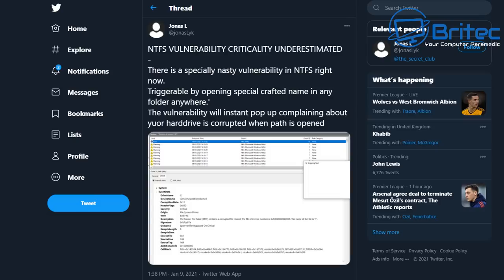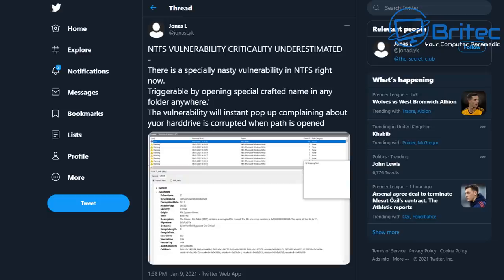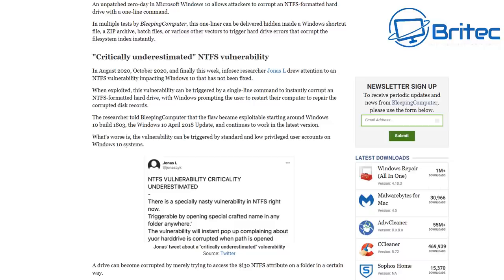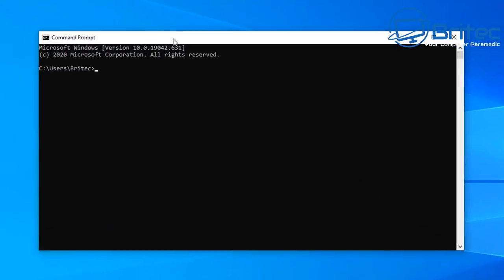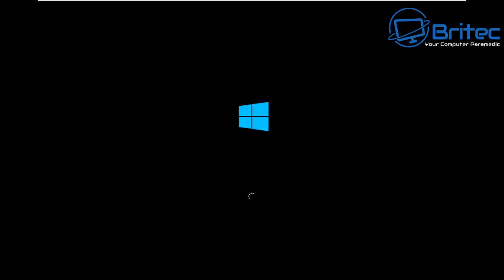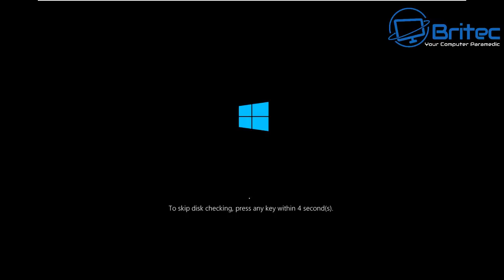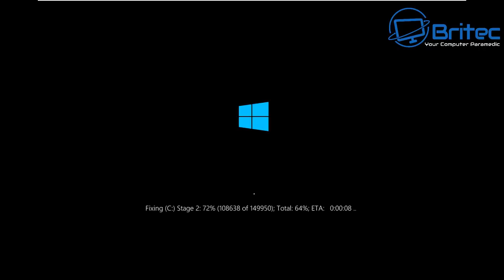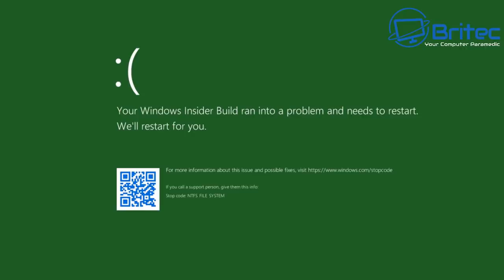Windows 10 Bug Corrupts Your Hard Drive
New vulnerability in Windows 10 that allows attackers to corrupt any NFTS formatted disc with a single command. be careful what you download and run of the internet, this could have malicious code in it and cause and corrupt the NTFS-formatted hard disk using a special crafted line. The more  research shows how bad and exploitable this bug is.

Windows 10 bug corrupts your hard drive on seeing this file's icon